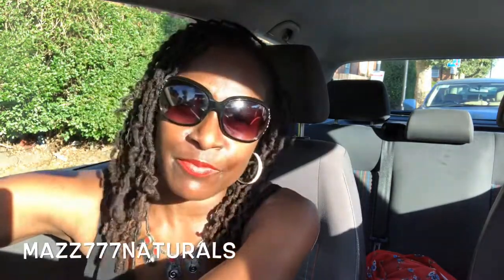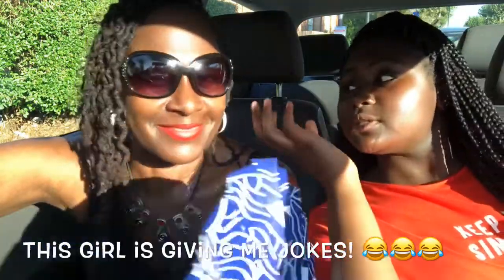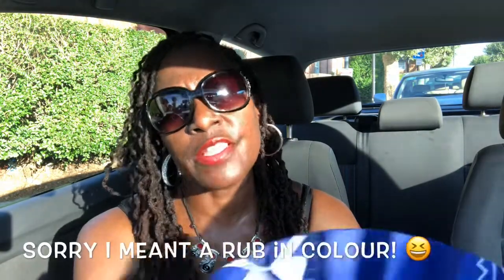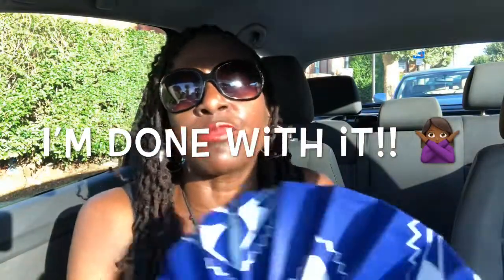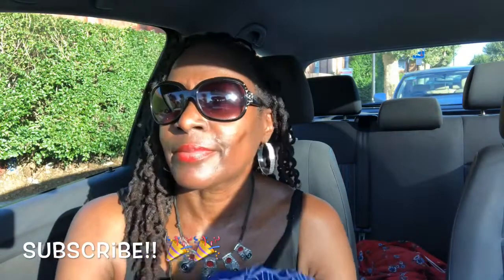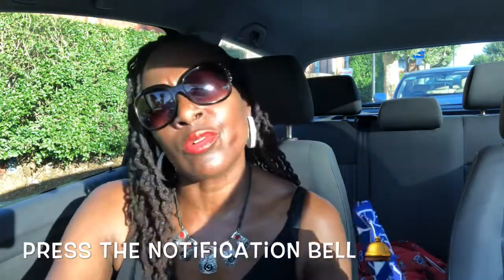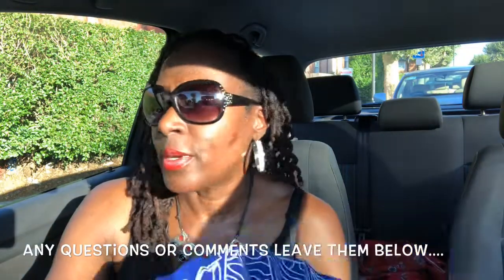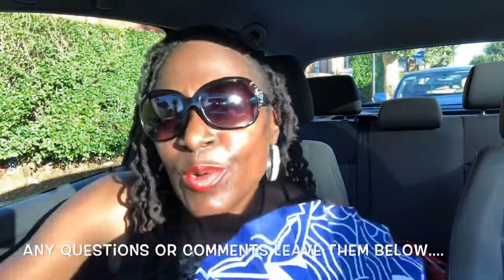No More Colouring my Locs!!!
In this Video I share with you guys why I’ve decided not to colour my Locs anymore.  I’m done with it! I’ve experimented with colour since before I started my Loc Journey.  If you love colouring your Locs then this video may not be for you although you might want to consider watching it to gain some knowledge.